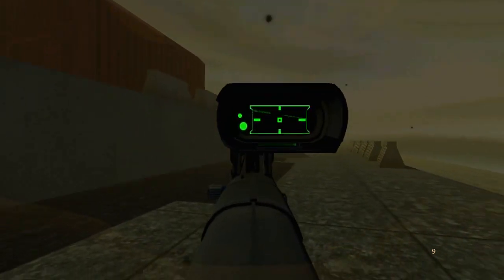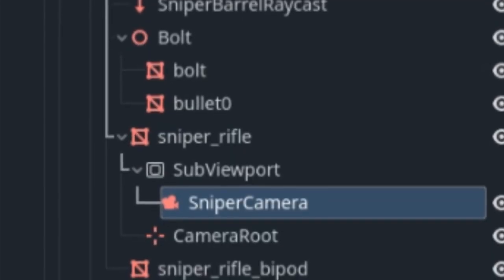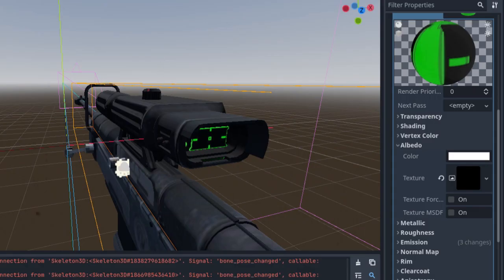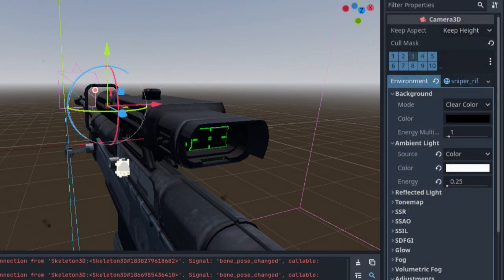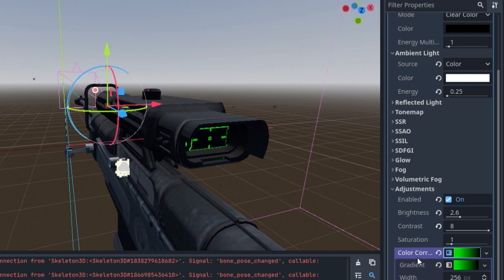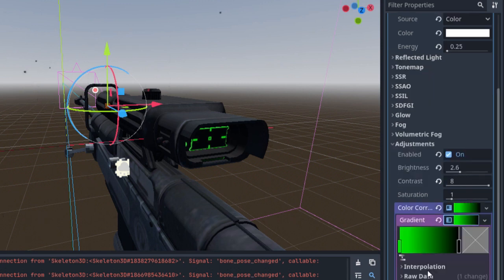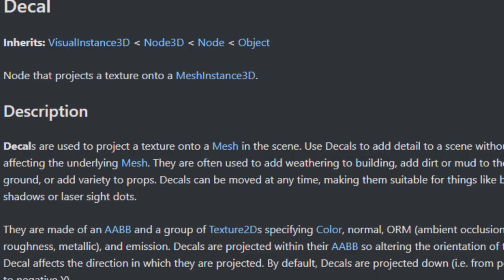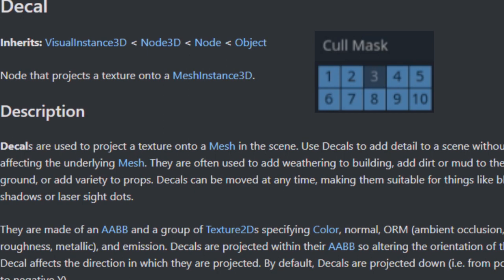How To Make The Halo 3 Sniper Rifle Thermal Scope In Godot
I recreated the visual effect of the Halo 3 sniper rifle's scope in Godot game engine.
This is for an upcoming Receiver 2 fangame set in the Halo universe during the mission Floodgate, where you will play as a UNSC ODST and use a number of UNSC weapons with realistic weapon mechanics in order to survive against the Flood.